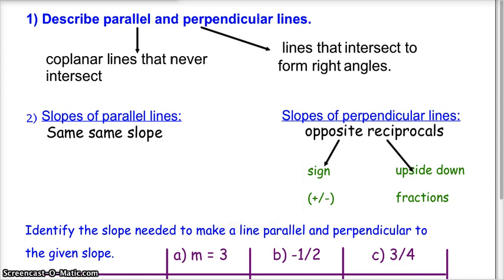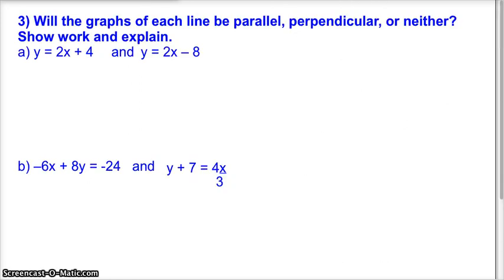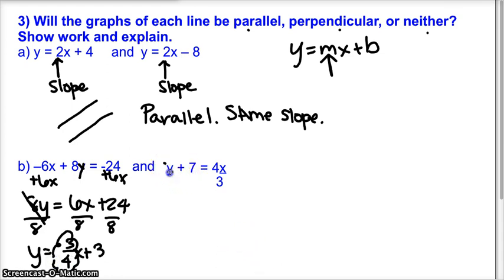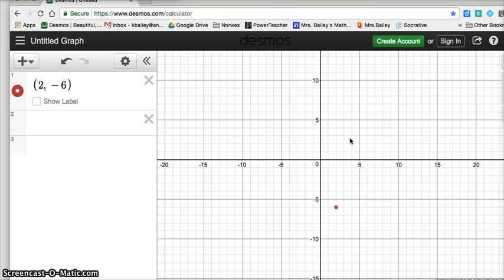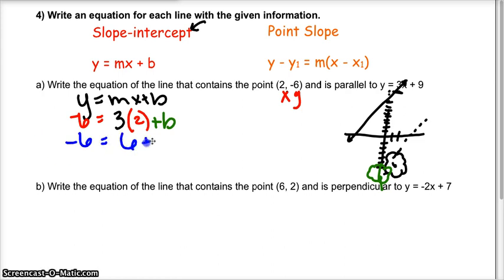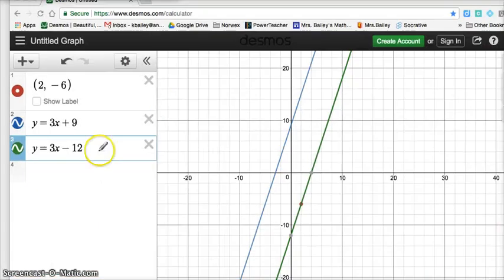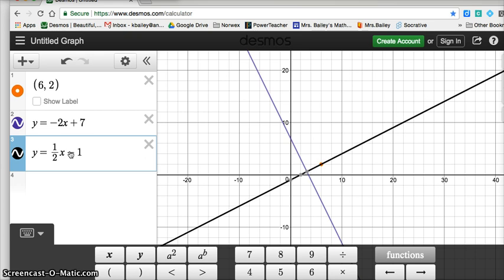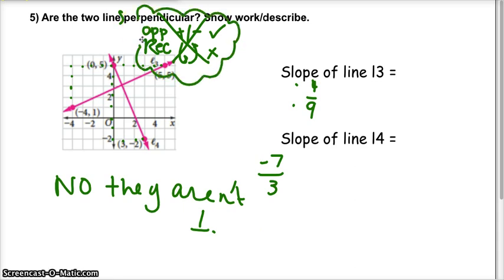parallel &perp equations